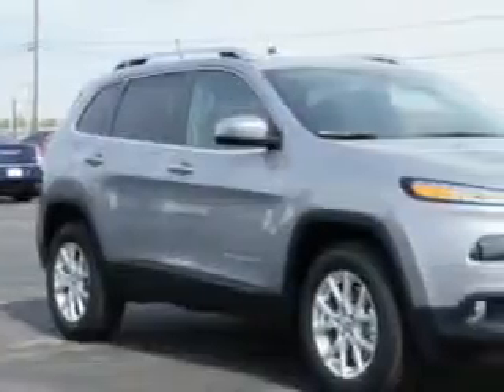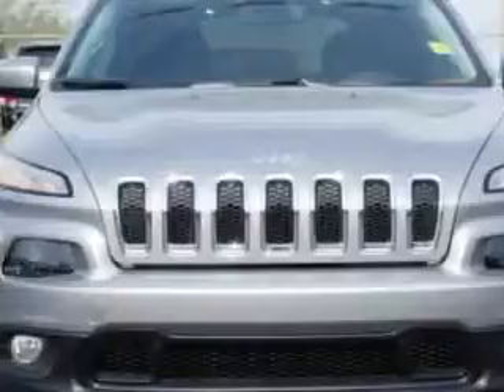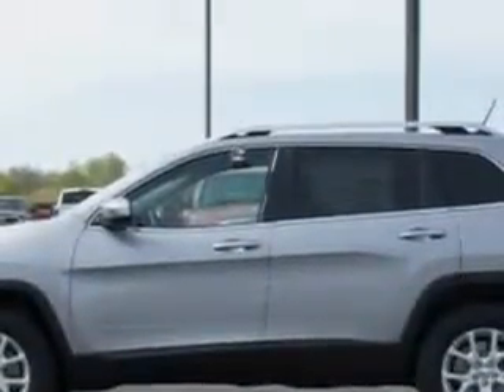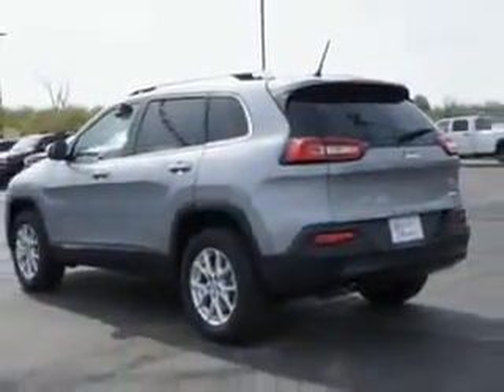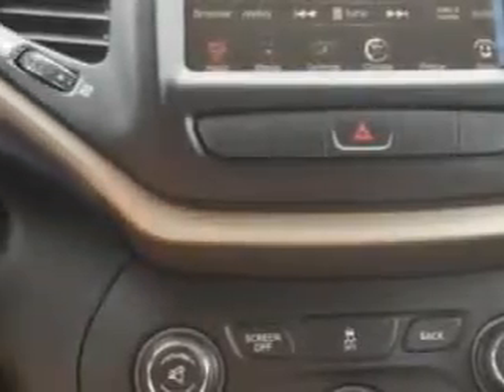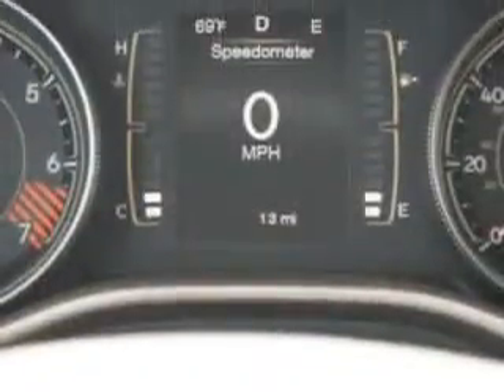2014 Jeep Cherokee Riverside Autoplex of Muskogee Muskogee, OK 74401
Jeep Cherokee Check out this Billet Silver Metallic Clear Coat Jeep Cherokee SUV 4X4, equipped with a 4 Cylinder engine and an automatic transmission. Enjoy an exceptional 28 miles to the gallon on this great SUV with features like Ambient Lighting, Auxiliary Audio Input - Memory Card Slot, Auxiliary Audio Input - Ipod, Illuminated Beverage Holders, Exterior Entry Lights, Anti-Theft Alarm System With Engine Immobilizer, Braking Assist - Hill Start Assist, Electronic Brakeforce Distribution, Front Fog Lights, Electric Power Steering, Full Time Four Wheel Drive, and much more. Enjoy the drive and have peace of mind in this Jeep Cherokee. See us at Riverside Autoplex of Muskogee today!
MILES:     13
VIN:1C4PJMCB7EW244488

1711 West Shawnee
Muskogee, Oklahoma 74401